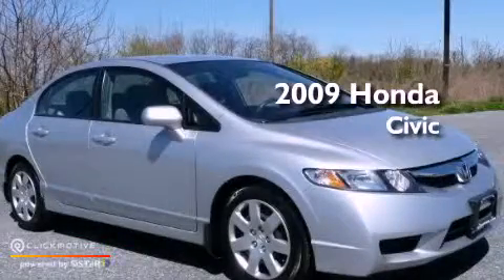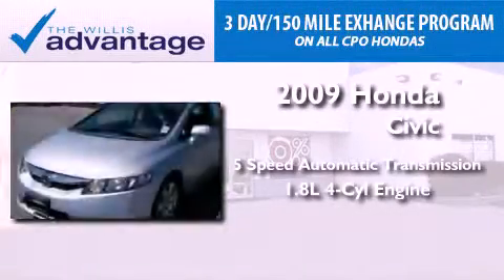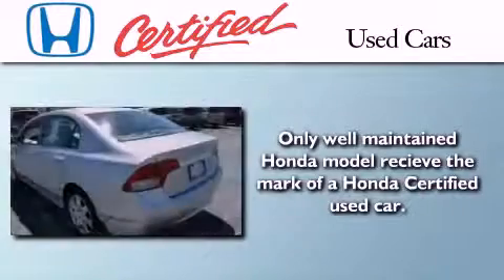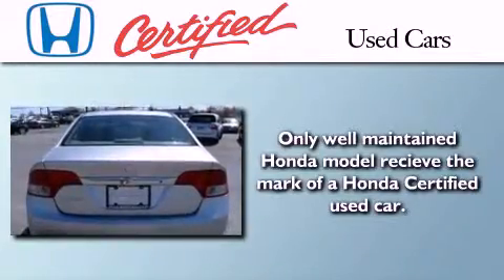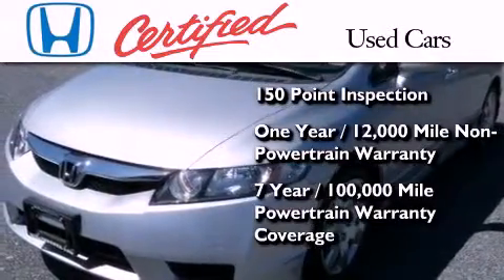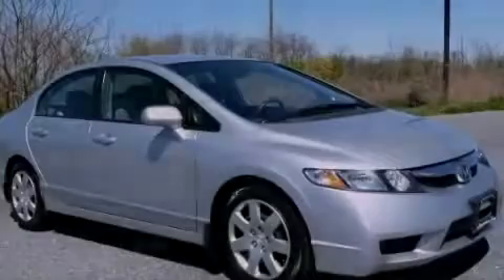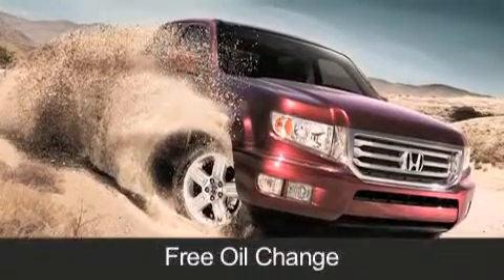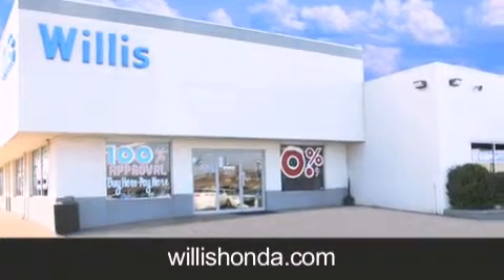2009 Honda Civic Burlington NJ 08016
Year : 2009
 Make : Honda
 Model : Civic
 Engine : Gas I4 1.8L/110
 Trans . : Automatic
 Exterior : Alabaster Silver Metallic
 Miles : 23,517
 Interior : GRAY
 Stock : 8459U